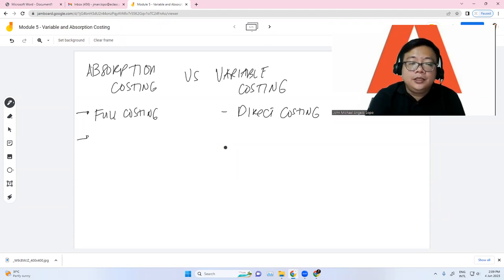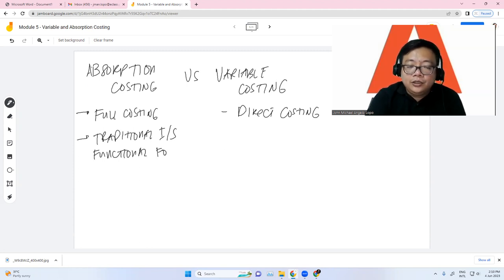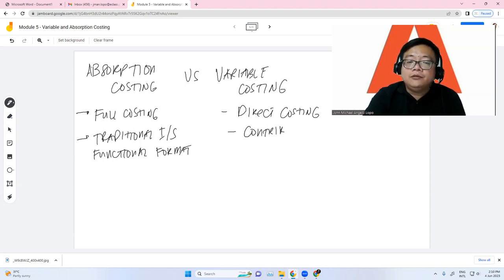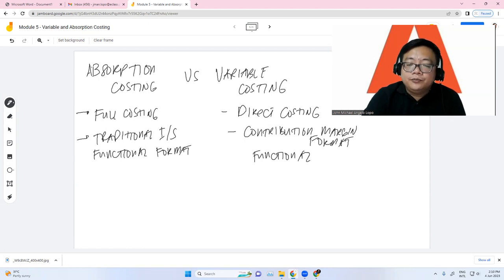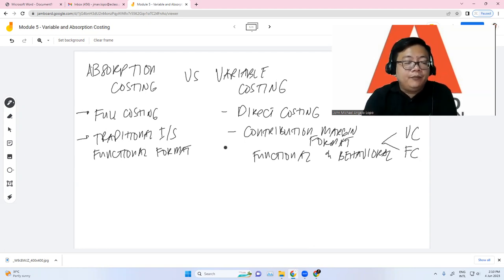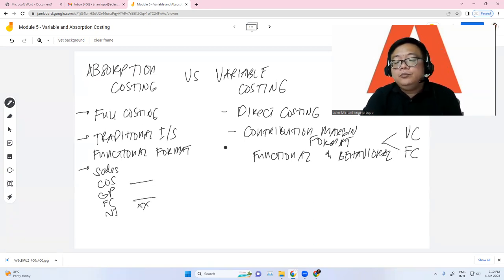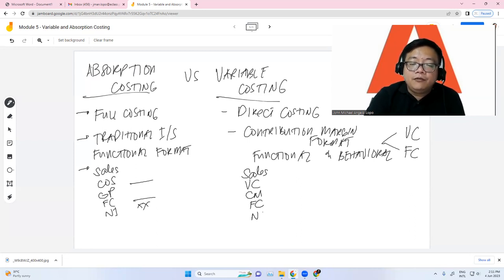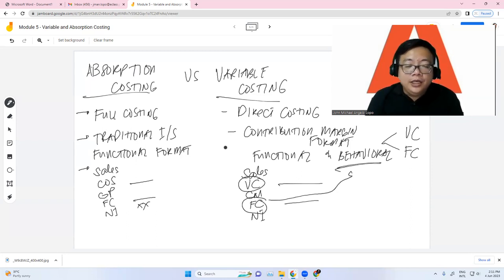ARS CPA REVIEW;MS - VARIABLE AND ABSORPTION COSTING